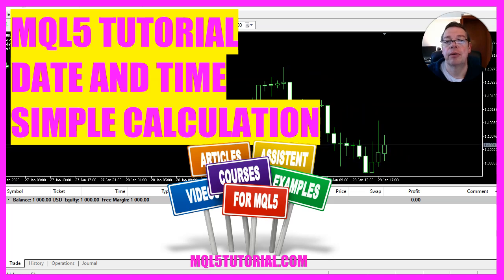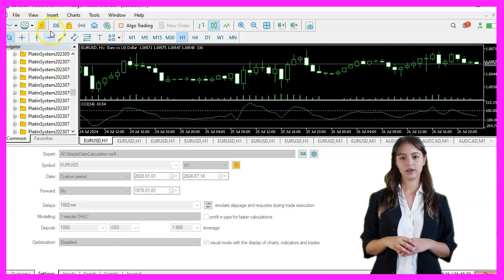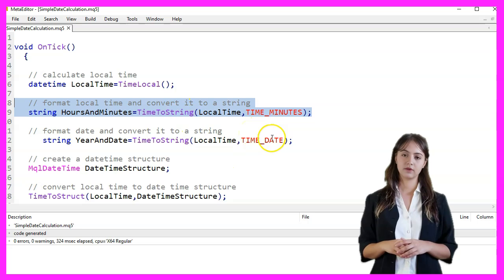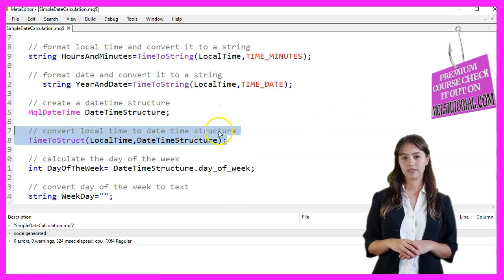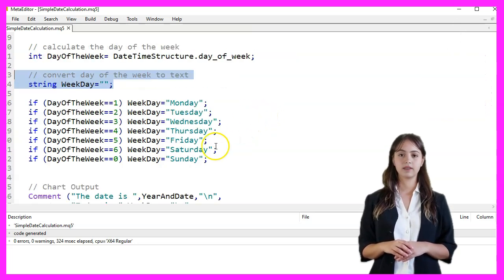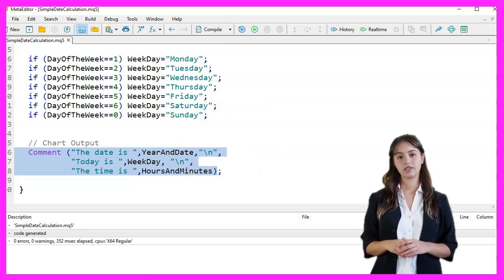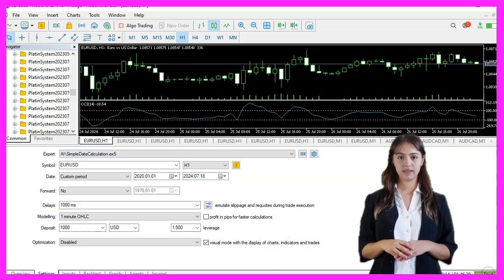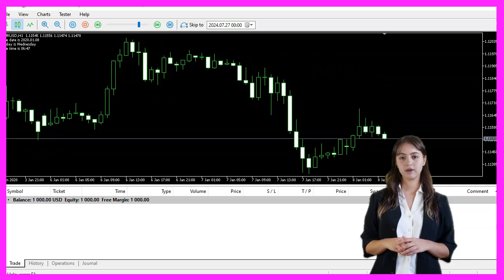MQL5 TUTORIAL - Date and Time calculation explained (in 3 min)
In this video, we are going to create an Expert Advisor. Let's see how we can do that.

We start by opening Metaeditor, which can be done by clicking the little icon or pressing F4.

The OnTick function is called every time a new tick is received for the symbol the Expert Advisor is attached to.

First, we calculate the local time using the TimeLocal function, which returns the current local time.

Next, we format the local time and convert it to a string that shows hours and minutes using the TimeToString function with the TIME_MINUTES parameter.

Similarly, we format the date and convert it to a string using the TimeToString function with the TIME_DATE parameter.

We then create a datetime structure called MqlDateTime. This structure will hold the detailed breakdown of the date and time.

Using the TimeToStruct function, we convert the local time into the DateTimeStructure, which now contains detailed information about the date and time.

To calculate the day of the week, we access the day_of_week field from the DateTimeStructure. This field returns an integer where 0 represents Sunday, 1 represents Monday, and so on up to 6 which represents Saturday.

We then convert this integer value to a text representation of the day of the week. We use a series of if statements to assign the corresponding day name to the WeekDay string variable.

Finally, we use the Comment function to output the formatted date, day of the week, and time on the chart. The Comment function displays this information in the upper left corner of the chart.

After writing the code, we press F7 to compile it.

If this was too fast for you or if you don't understand what all the code is doing, you may want to check out the Premium course on our website, or watch one of the basic videos first.

If the compilation is successful, we go back to MetaTrader by pressing F4 or clicking on the icon.

Back in MetaTrader, we press Control and R to start the strategy tester, pick the Expert Advisor that we have just created, enable the visual mode, and start a strategy test.

We should now see the Expert Advisor displaying the date, day of the week, and time on the chart.

In this video, we have learned how to create an Expert Advisor that displays the current date, day of the week, and time on the chart using a few lines of MQL code.